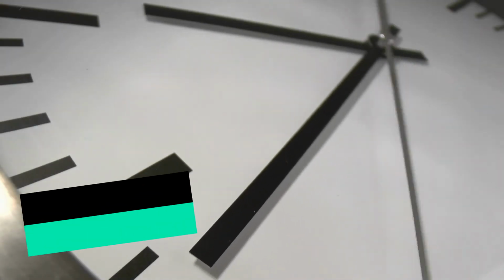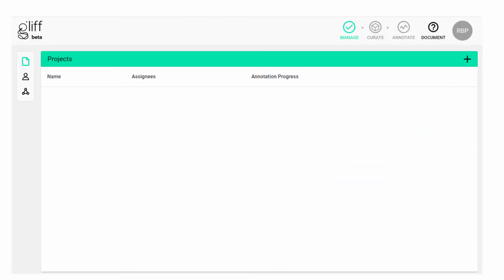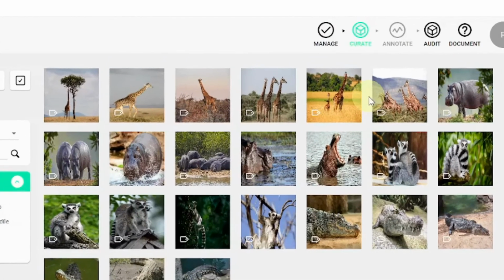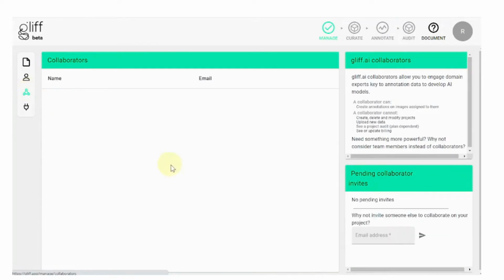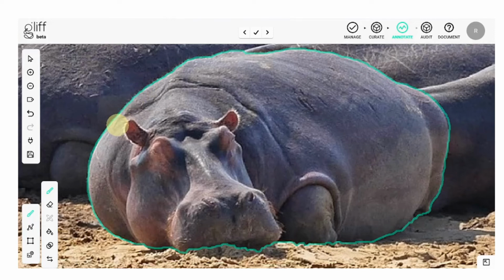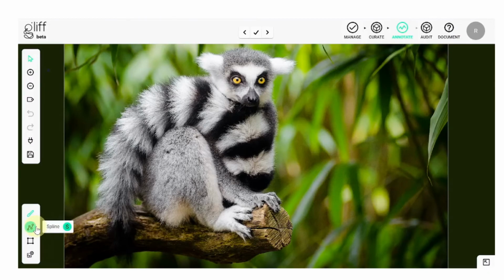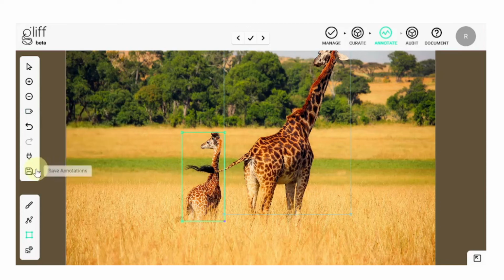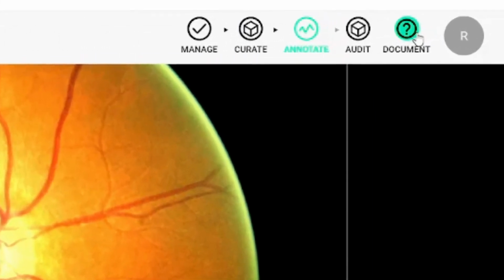Tutorial Video - How to use gliff.ai for image annotation and AI development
gliff.ai helps teams come together in one platform where they can embed their knowledge into high-quality, auditable datasets which can be used for building world-changing and trustworthy AI.

Skip to a specific section:
0:00 Introduction
1:12 Set up your gliff.ai account
2:32 Create a project and upload data
6:04 Curate your dataset
6:58 Annotate and label your images
12:29 Access the audit trail for your data
13:13 Accessing gliff.ai support

Link to article about end-to-end encryption and its importance in AI development

Our software platform is specifically designed for teams who are developing AI solutions for healthcare, biomedicine and pharmaceuticals – but our MLOps tools are available to anyone in any industry.

Tutorial Video Edition V2.7 (11th May 2022).